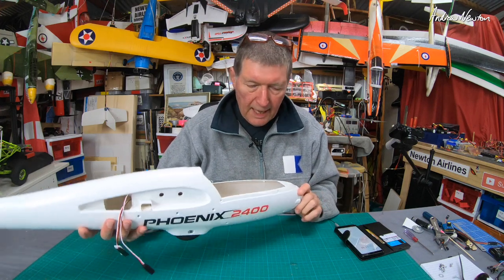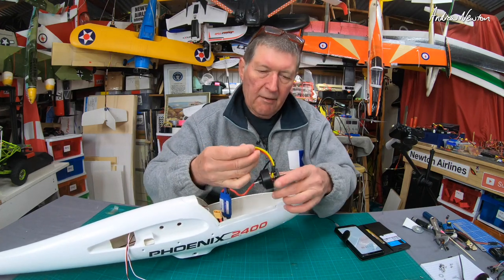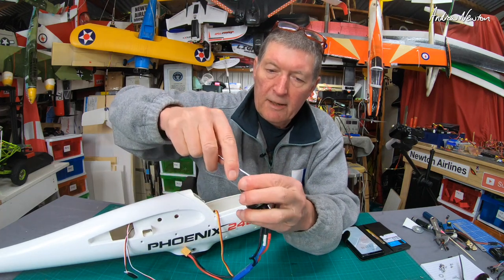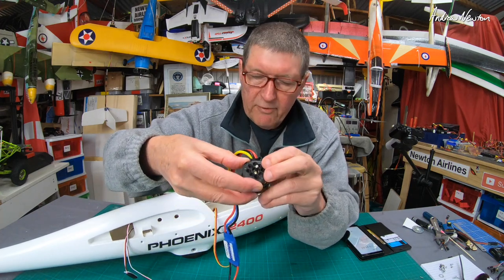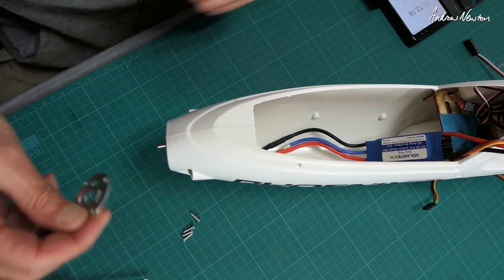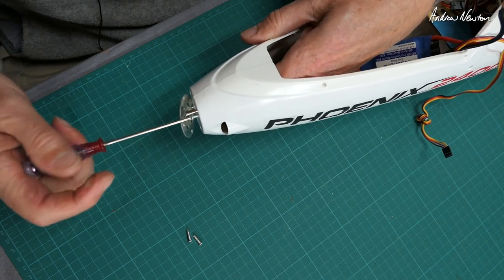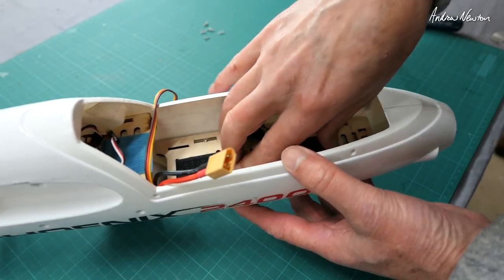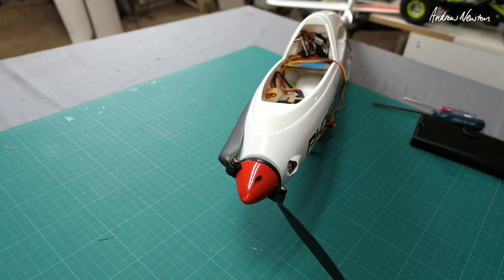How to fit the Phoenix 2400 motor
How to fit the Volantex Phoenix 2400 motor.

🔎 More information 🔍